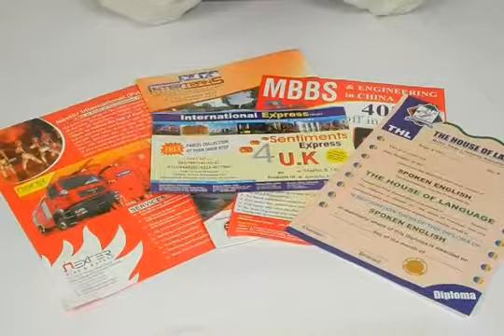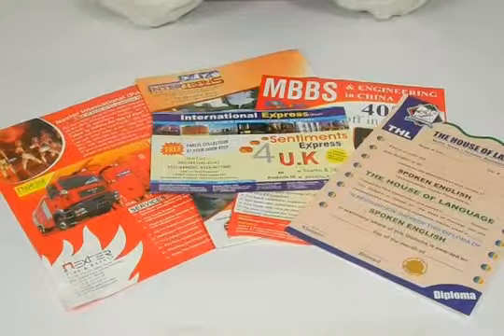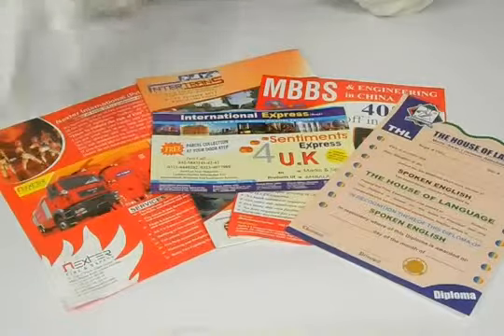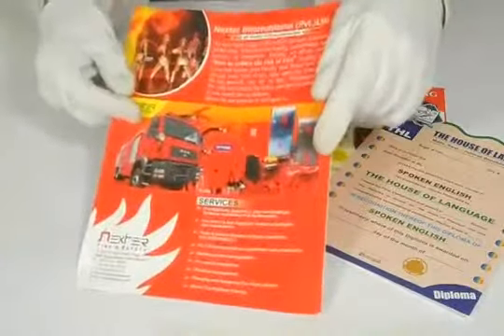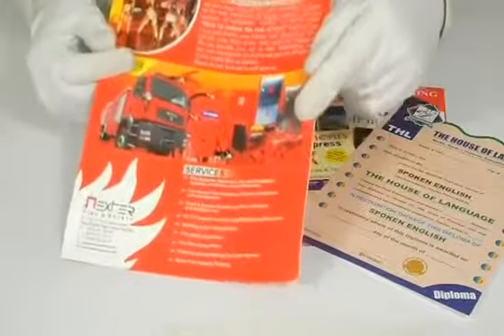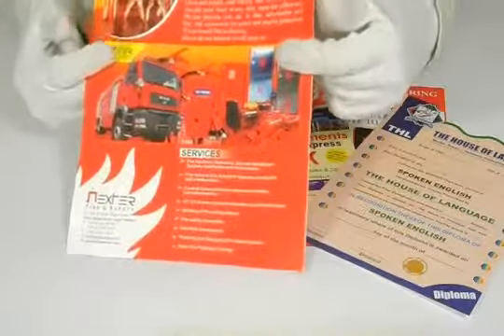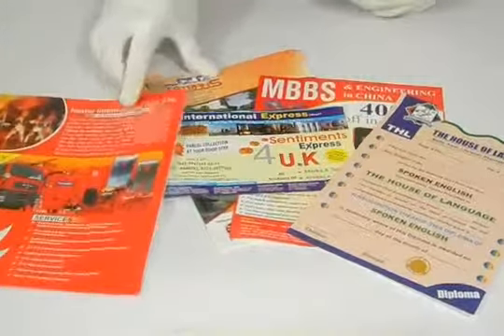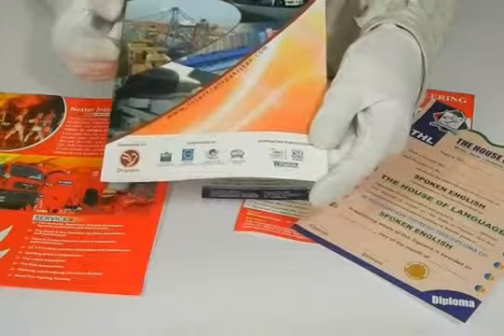Bi Fold Brochures Brochures Printing